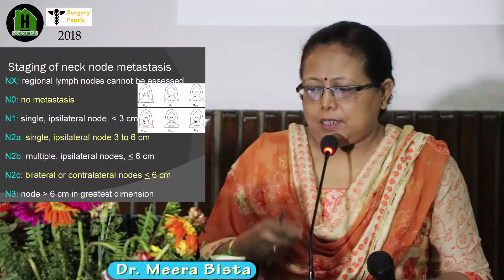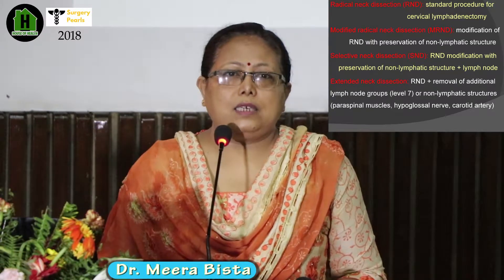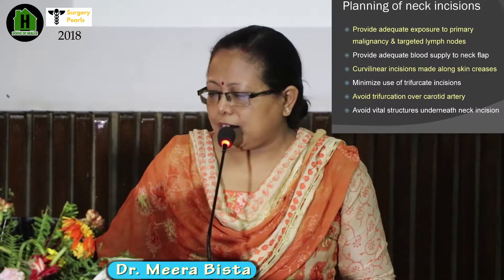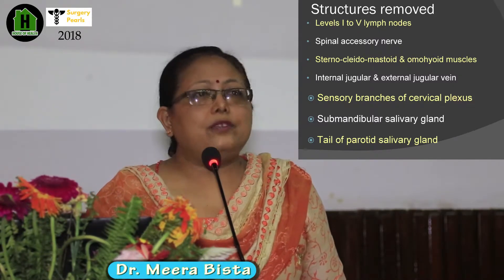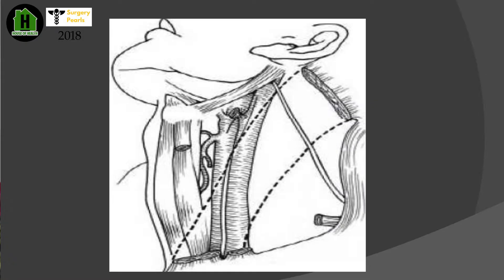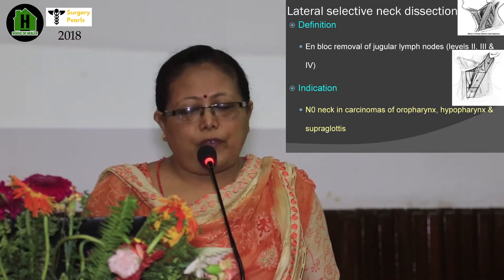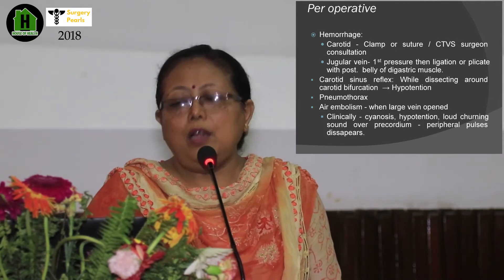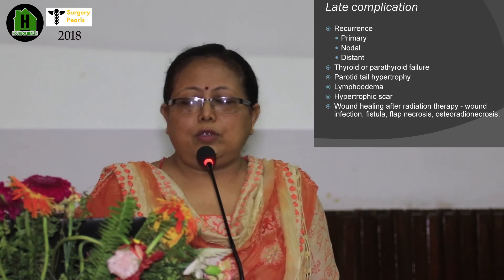Neck Dissection | Dr. Meera Bista || Surgery Pearls 2018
!...Unauthorized downloading and uploading on YouTube channel is Strictly Prohibited And will attract punitive measures from House of Health (P) Ltd. "Embedding to the websites is allowed"
© & P_ 2017 House of Health Pvt. Ltd.